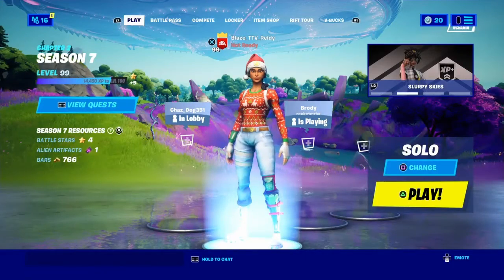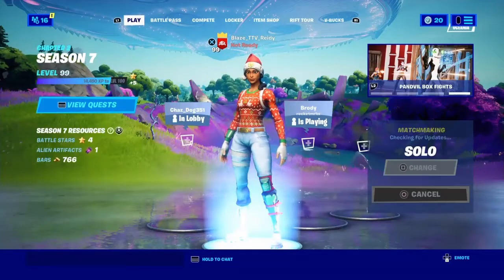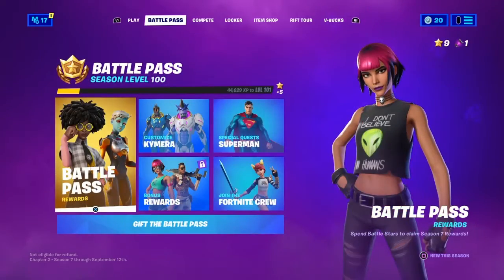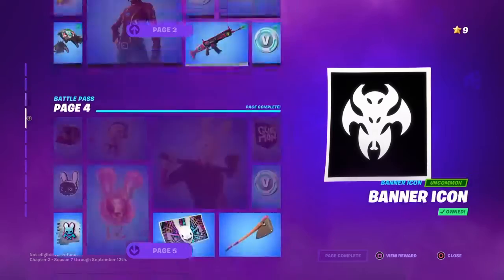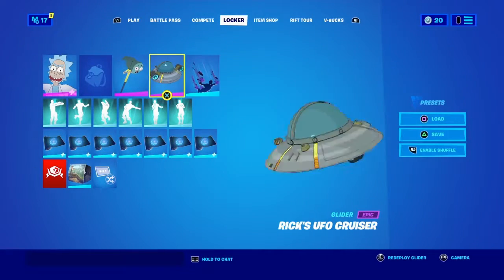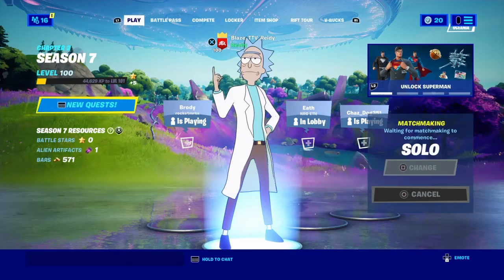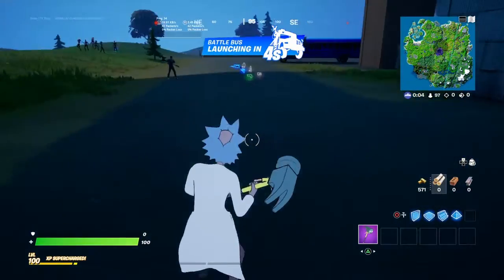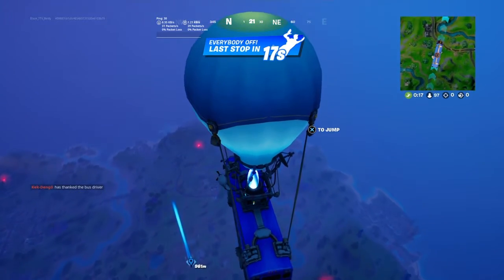Rick gives you powers